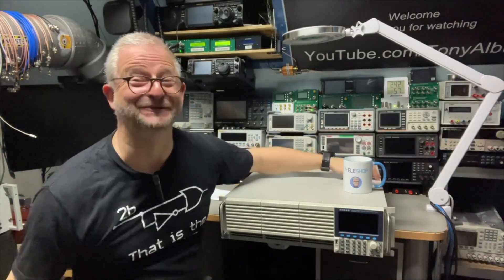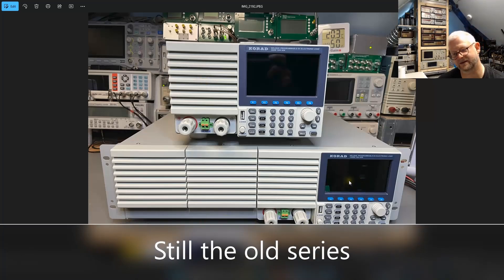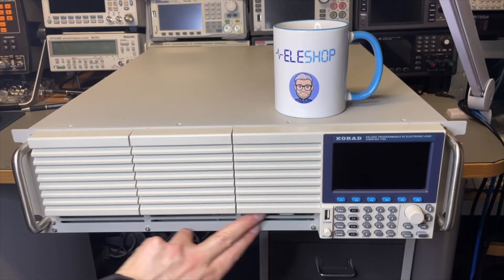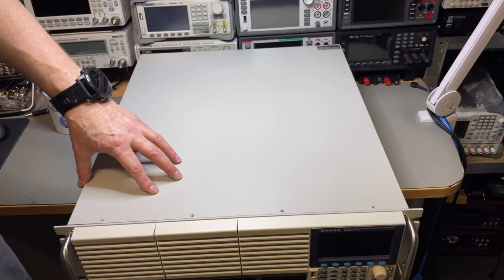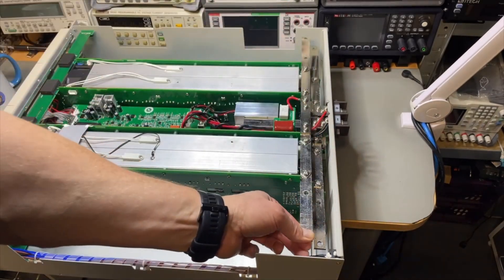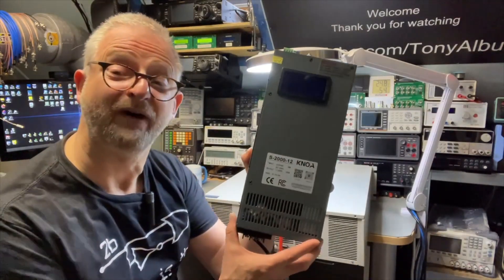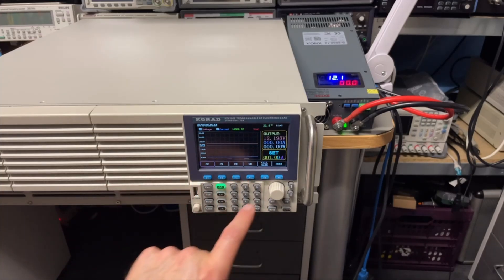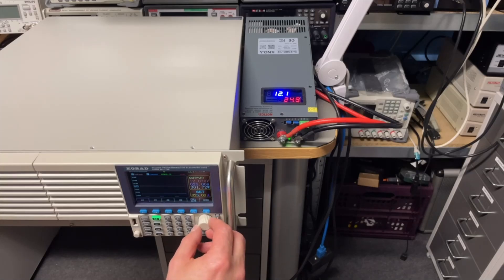TA-0454: Korad KEL2060 - 2400W 170A - Electronic Load - Hands-On - Teardown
Korad KEL2000 New Series, KEL 2050 KEL2060 KEL2070 Hands-On and Teardown
Follow up from the KEL2020 KEL2030 KEL2040